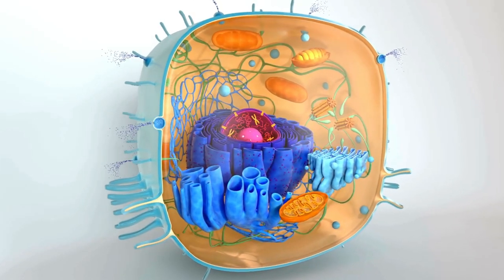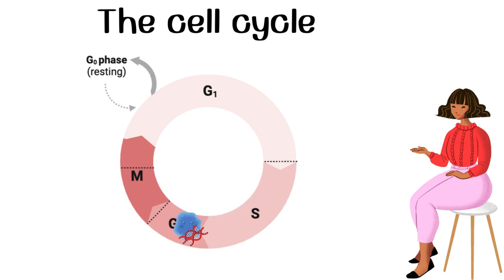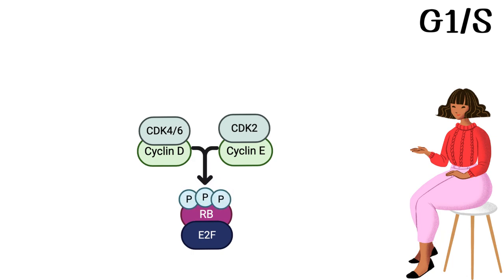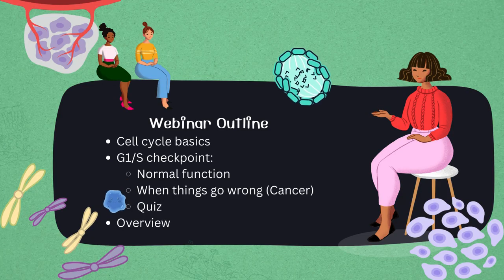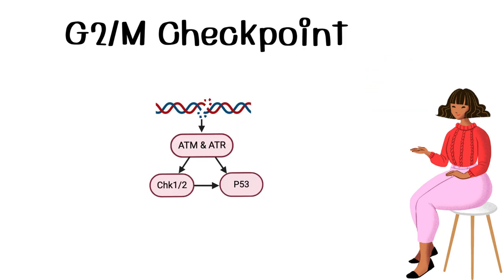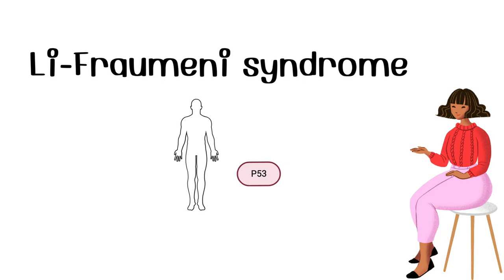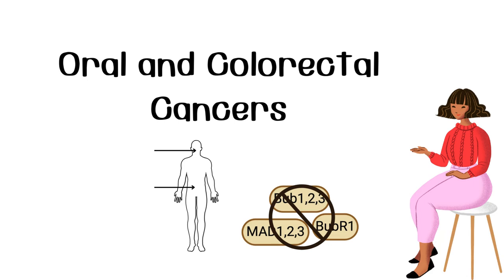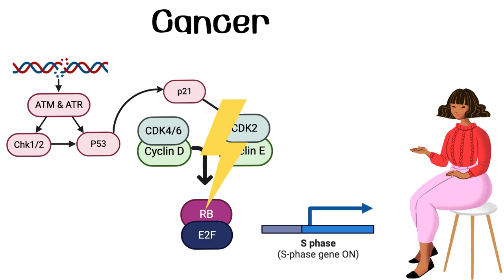Guardians of the Genome: The Cell Cycle Checkpoints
Welcome to our webinar on the Guardians of the Genome! We hope to help everyone including high school and undergraduate students to learn more about the functions of the cell cycle checkpoints and possible dysfunctions that can occur. This video was a collaborative effort between Kajeetha Sarvananthan, Solomiya Hnatovska and Pooja Kiran Ravi, who are students in the Medical Genomics Program at UofT.

0:53 - Outline
1:23 - Brief overview of the cell cycle
3:21 - G1/S checkpoint normal function
5:52 - G1/S checkpoint dysfunction and cancer
6:41 - G1/S checkpoint quiz
7:38 - G2/M checkpoint normal function
9:25 - G2/M checkpoint dysfunction and cancer
10:02 - G2/M checkpoint quiz
11:17 - Spindle checkpoint normal function
12:54 - Spindle checkpoint dysfunction and cancer
13:25 - Spindle checkpoint quiz
15:09 - Overview
17:05 - Extra resources
17:09 - References

For those who want to learn more!
More about colorectal cancer - doi: 10.1155/2014/145289
More about Li Fraumeni Syndrome - doi: 10.1007/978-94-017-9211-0_1
More about the Checkpoints - doi: 10.1046/j.1365-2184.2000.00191.x